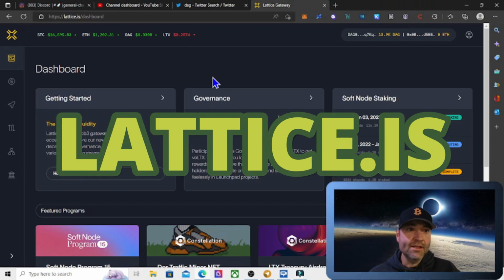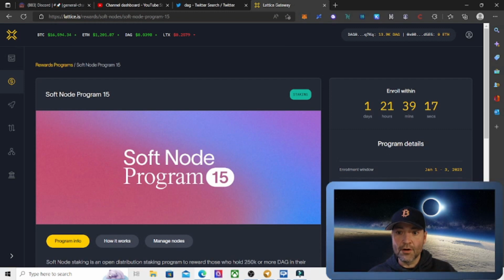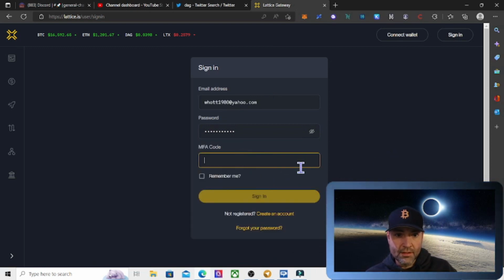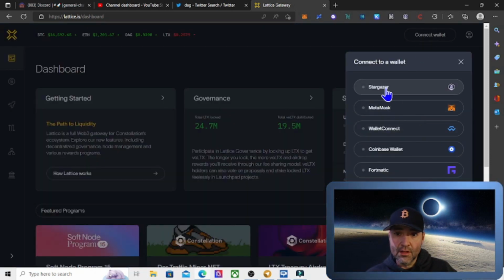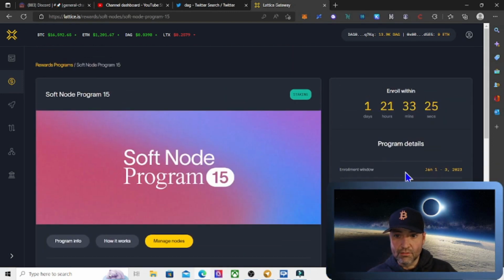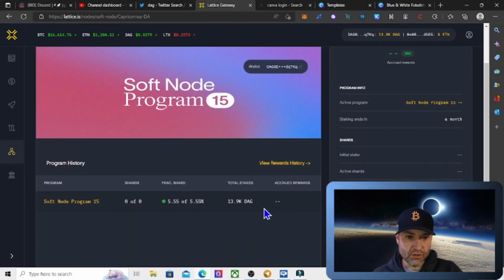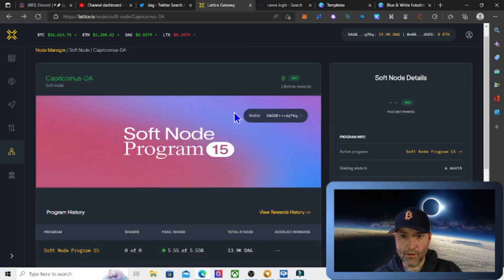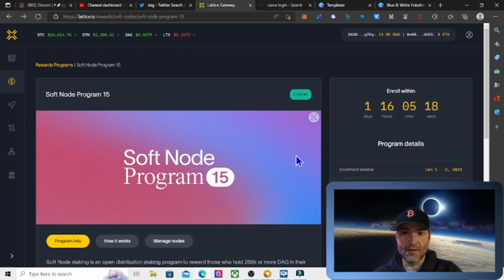DAG Fractional Staking Hurry! passiveincome staking crypto constellationnetwork $DAG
DAG Constellation Fractional Staking passiveincome staking $DAG

2022,crypto live stream,crypto live trading,crypto trading live,live crypto
trading,10x crypto